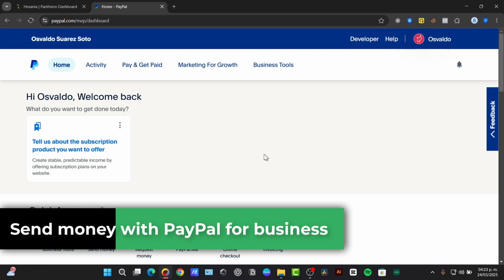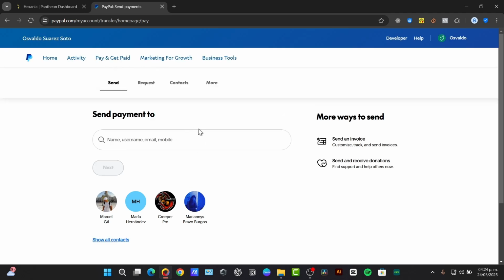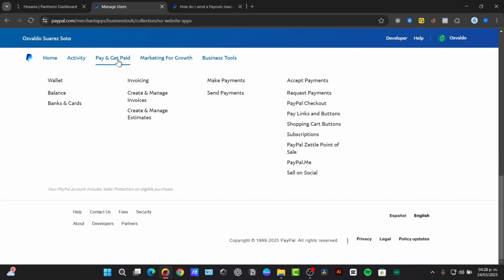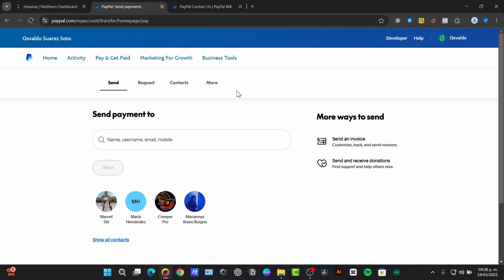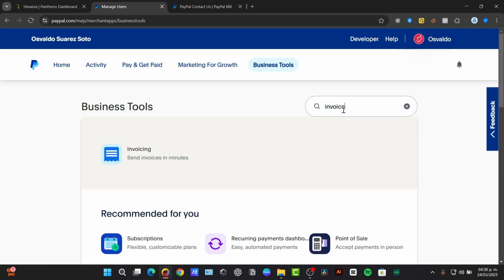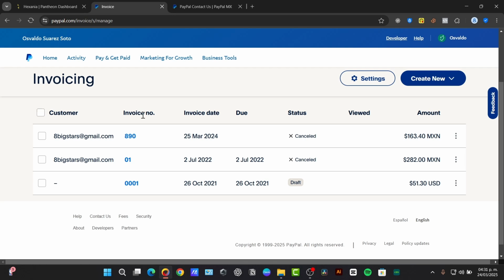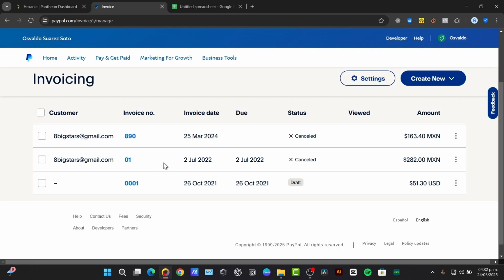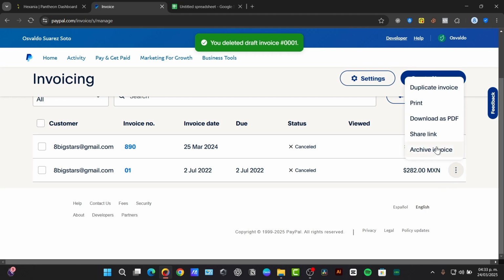How To Send Money With PayPal Business Account (2026)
To send money using a PayPal Business account, begin by logging into your account and navigating to the "Send & Request" tab. You can include a note to clarify the purpose of the payment, which is particularly useful when paying workers.

Choose the appropriate payment type, ensuring it aligns with your transaction needs, such as goods or services. Review the transaction details for accuracy and then confirm the payment. Additionally, ensure that your account has sufficient funds or a linked bank account to facilitate the transfer efficiently.